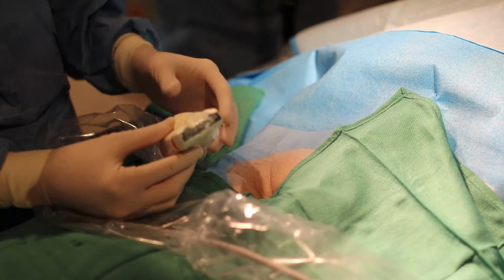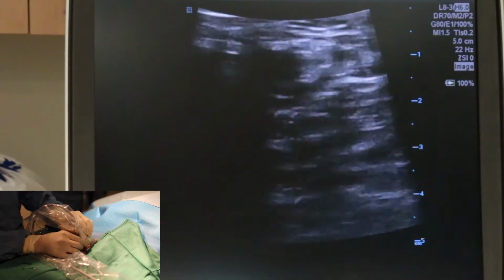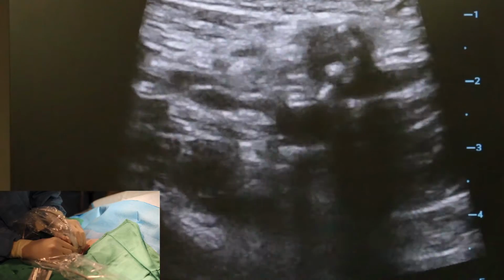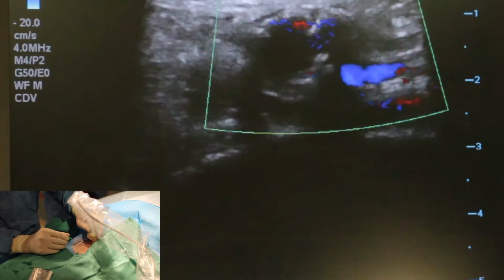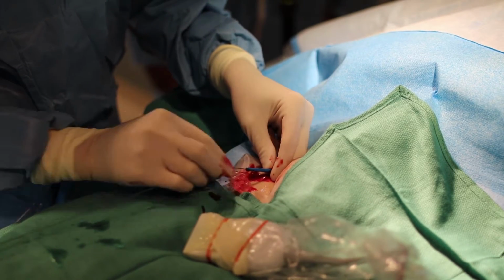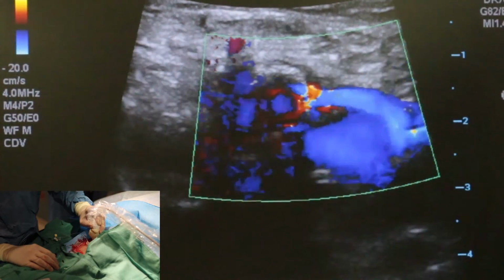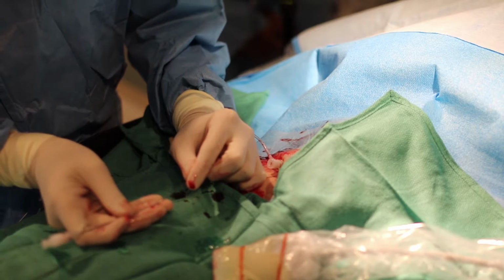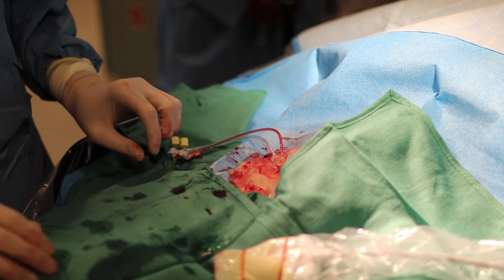Ultrasound guided access